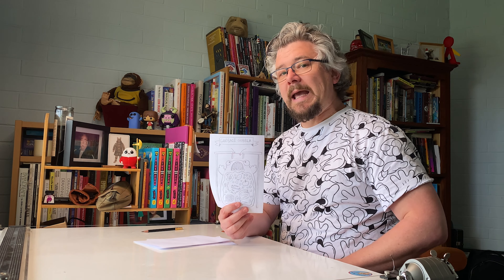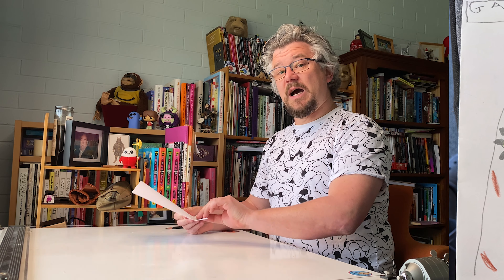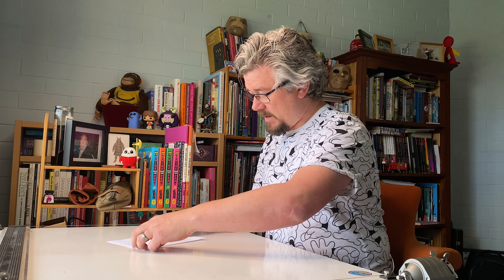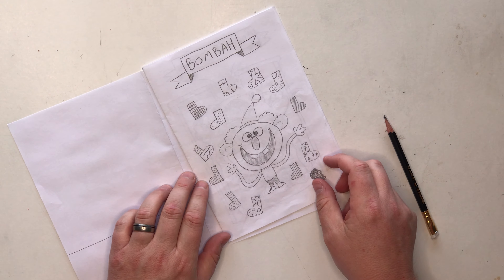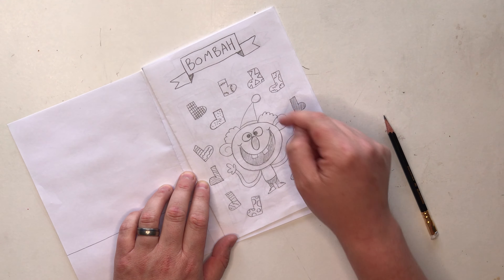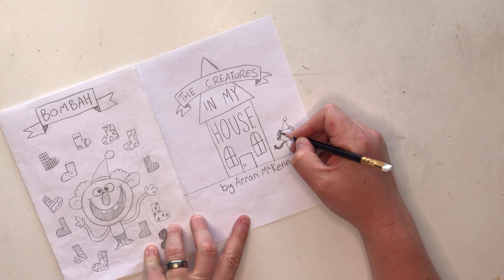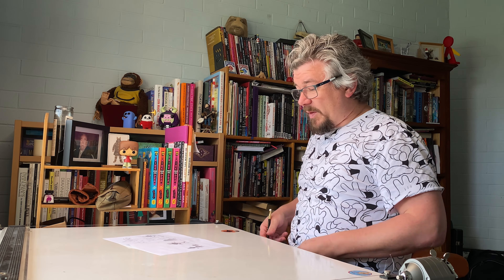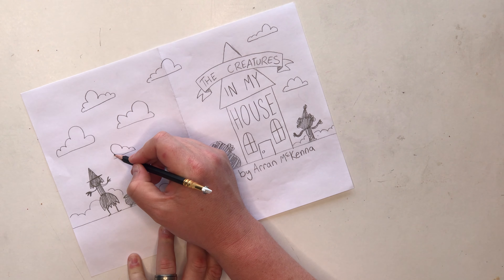DRAWTIME! : BOOK WEEK EPISODE 5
Book week finally comes to a close 3 weeks later with the Cover of our book! And a sneaky visual challenge? Did you spot all 5 changes?

Thanks again for watching and be ready for regular drops on Thursday afternoons from now on.